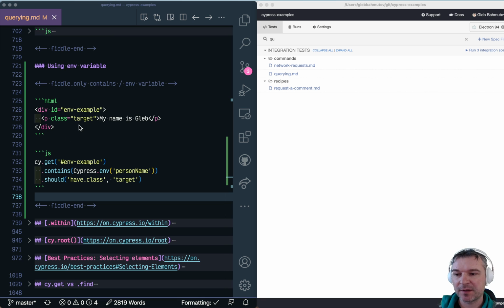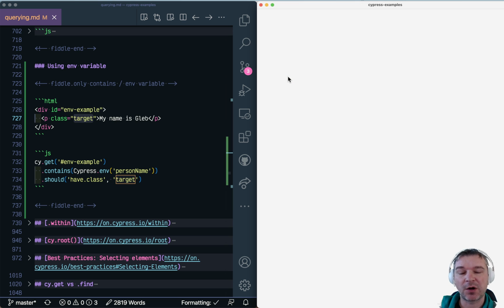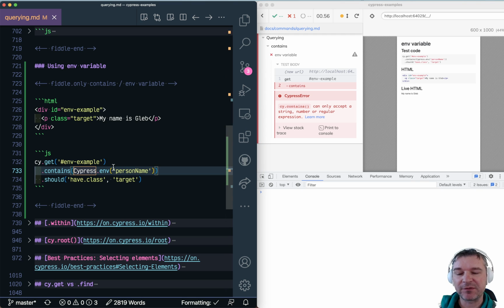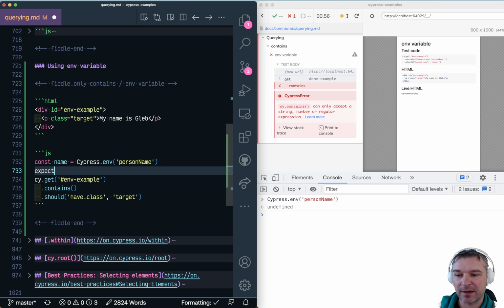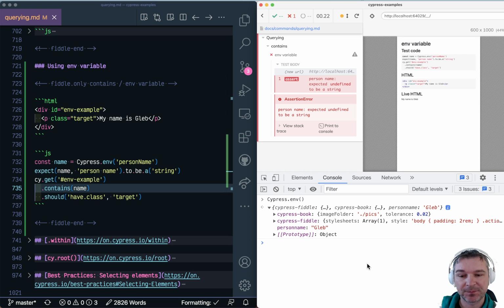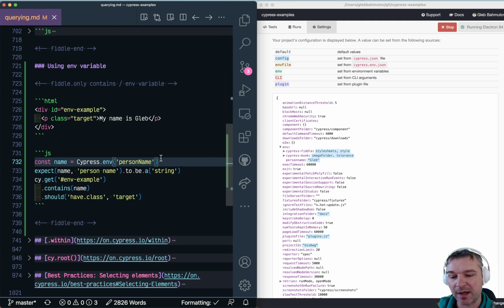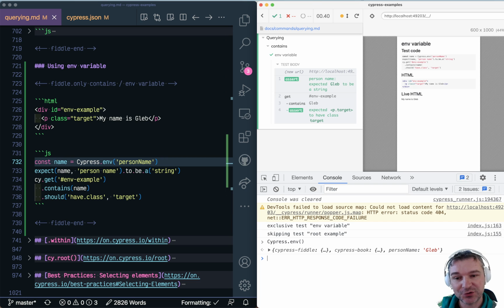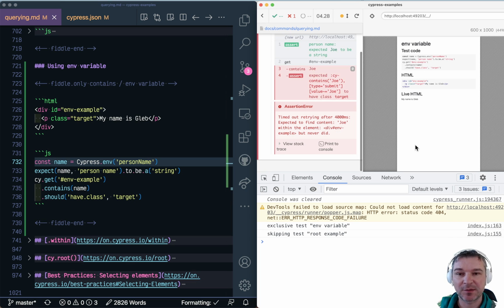Debug cy.contains or Cypress.env problem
In this video, the command "cy.contains(Cypress.env(...))" throws an error. Is it a cy.contains or a Cypress.env problem? I show how to solve this problem step by step. Some tips from the video:

- always check the value you get from the Cypress.env object before using it
- you can see the values in the Cypress.env object right from the DevTools console
- you can overwrite the current values in the Cypress.env object by calling Cypress.env(key, value) from the DevTools console
- you can see the entire config object with all resolves settings and the "env" object by looking at the Cypress "Settings" tab